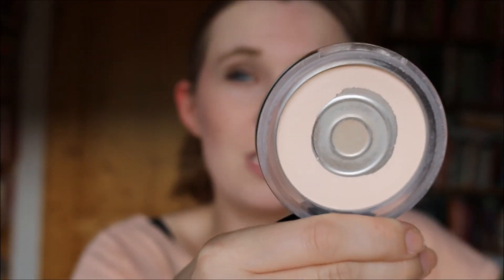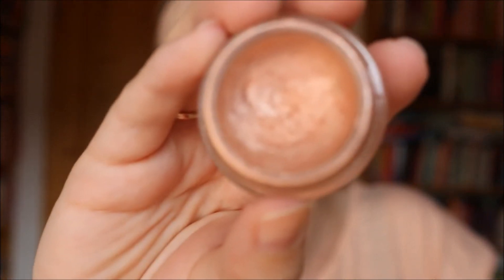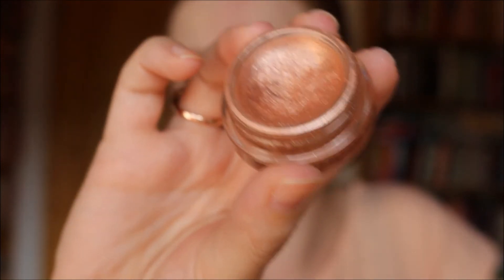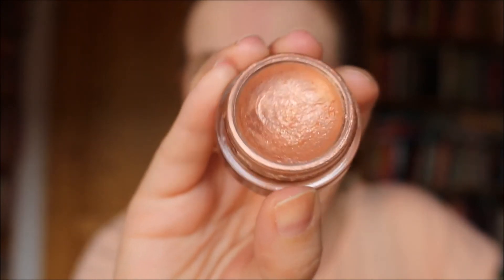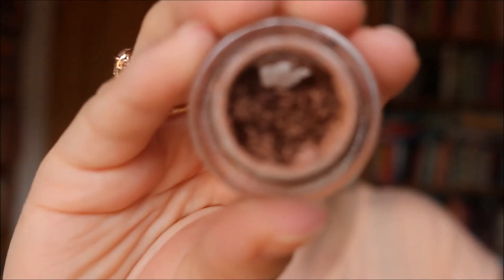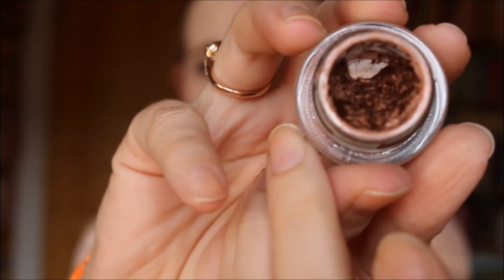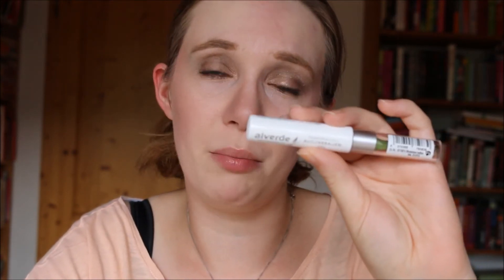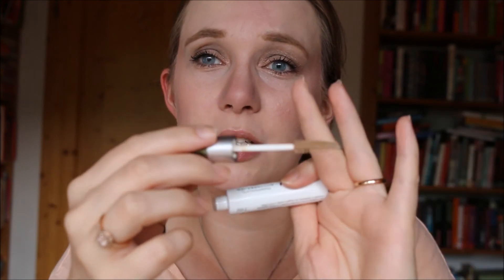Full Face Project Pan [ Collab ] - Update #1 | Journey to Crueltyfree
Hi everyone! Here is my first update for my collab project with Mary from Reviewer's Diary. I hope you enjoy our Full Face Project Pan as much as we do. I have to say, I was a bit surprised in some areas here, and I had to make a small change, but see for yourself. Have a great week!

Annotations:
CF = crueltyfree
V = vegan

Products mentioned:
CF wet'n'wild Coverall Cream Foundation
CF Catrice Prime & Fine Mattifying Powder Waterproof
CF* NYX Powder Blush in Taupe
MNY Blush in 101
CF wet'n'wild Fergie Centerstage Collection Powder in Rosé Champagne Glow
MAC Paint Pot in
MAC e/s quad in Bare My Soul
MAC Fluidline in Rich Ground
CF alverde clear brow gel
Bobbi Brown Lipgloss in Crystal
Artdeco Lip Brilliance in 25